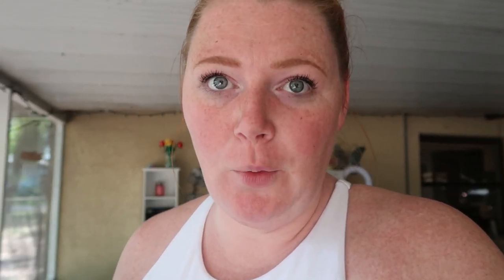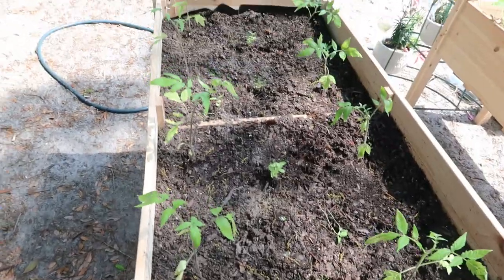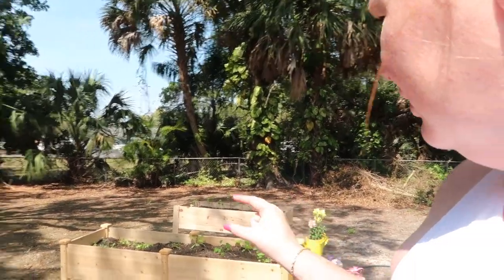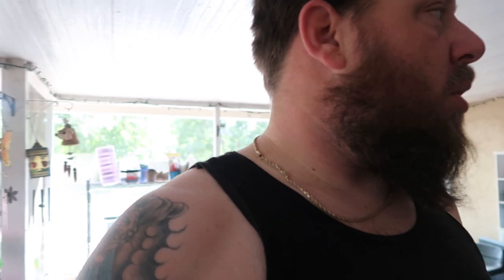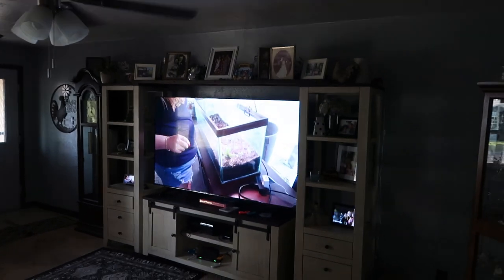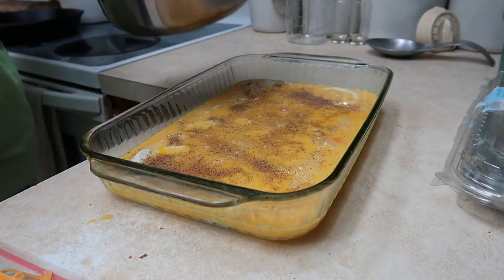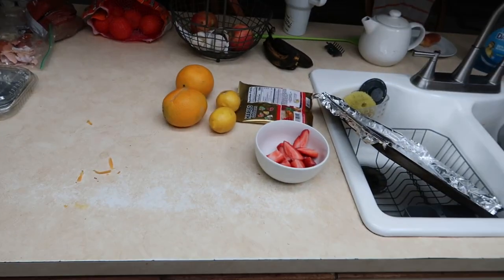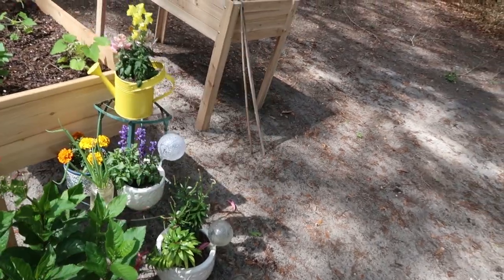Taters gonna tate// Life with the Nielsen's VLOG